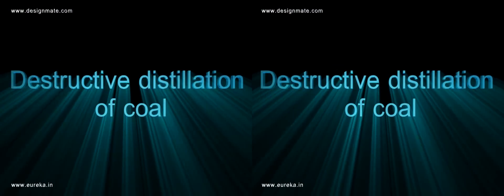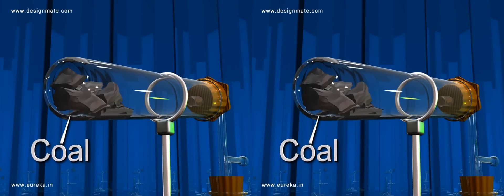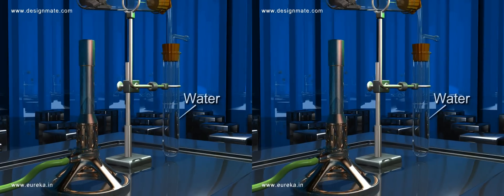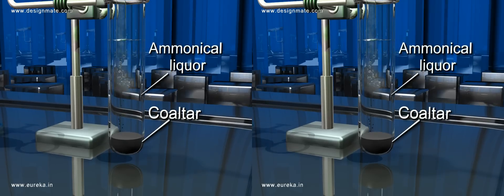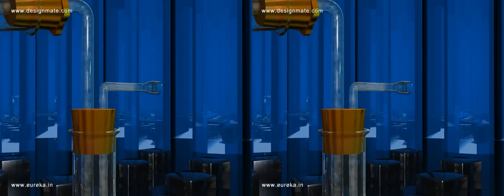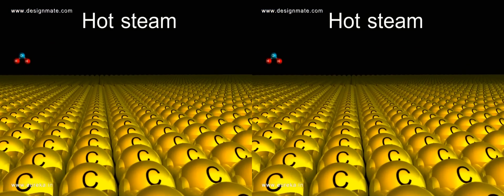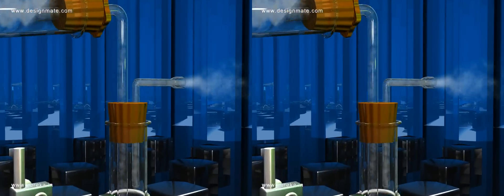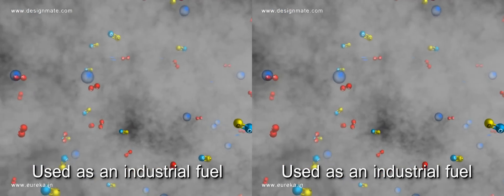3DLE: Chemistry made easy - Eureka .in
How can science teachers make science interesting, up-to-date, understandable for their students? With Eureka 3D animations, Chemistry is fun, interactive and engaging. A didactic way of presenting themes, texts and  hands-on activities. There is a very good reason to start loving Chemistry.